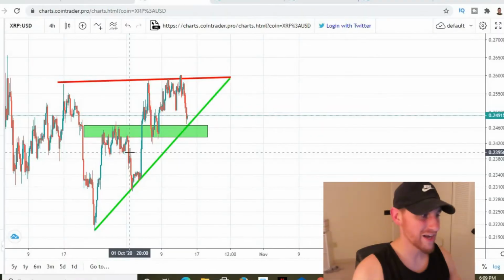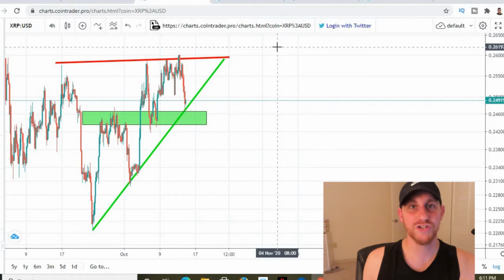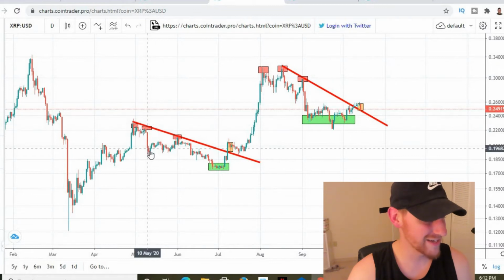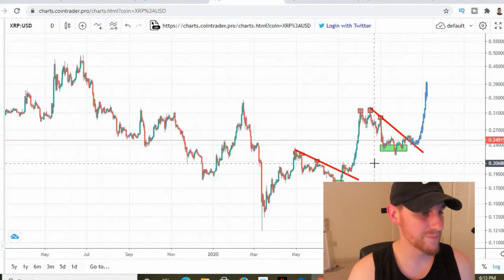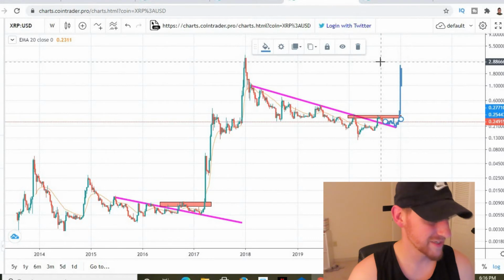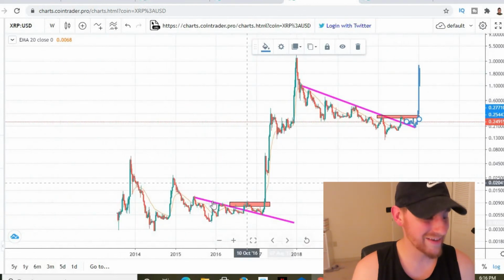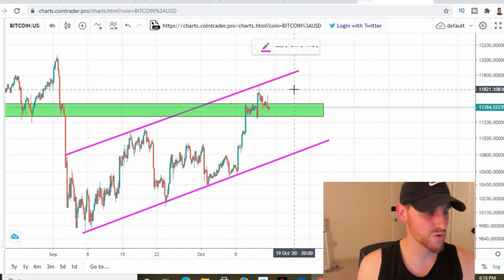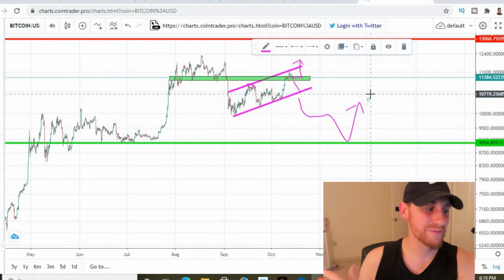THIS IS WHY IM SO BULLISH ON XRP LONG-TERM!!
XRP TODAY: In this video, I'll go through the XRP news today & I'll make a XRP price analysis. On this channel, I make daily videos over Bitcoin and altcoins including Ethereum, XRP, Chainlink, and many more. These are just my XRP price predictions and XRP technical analysis, not to be used for financial advice.